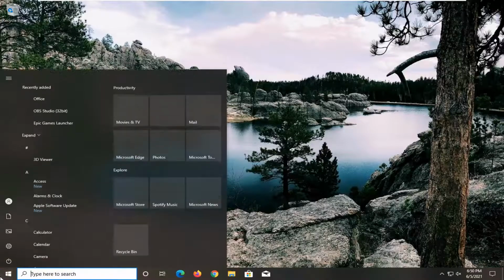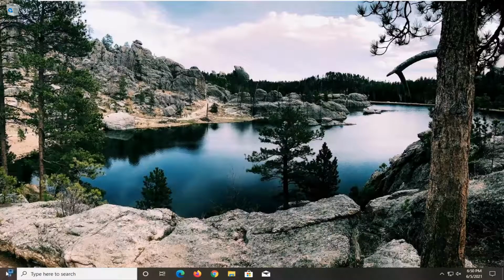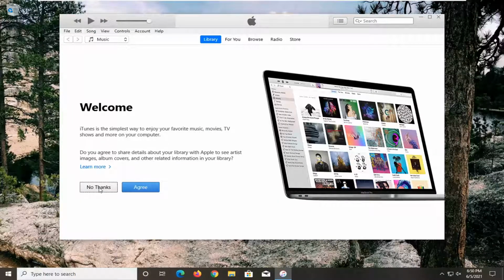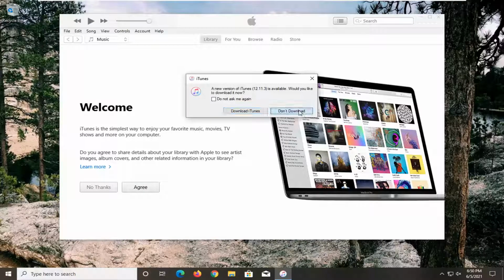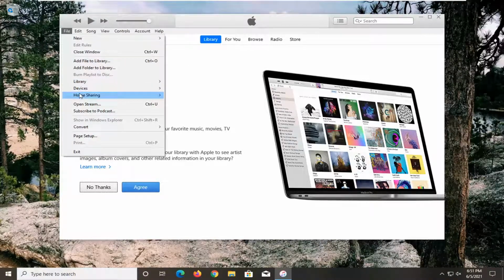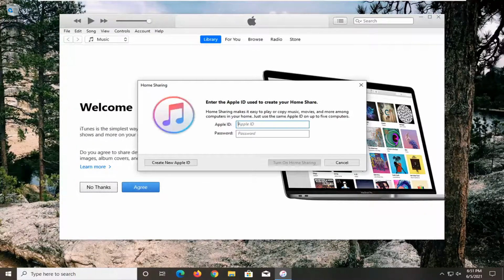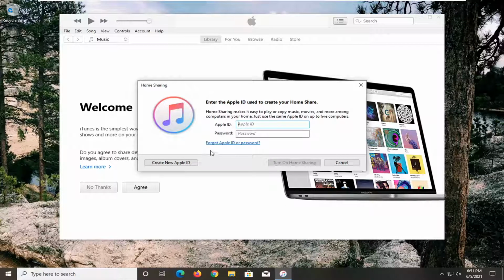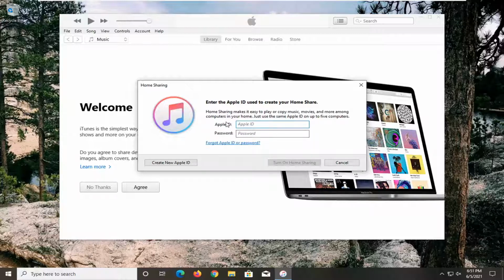How to Fix iTunes Home Sharing Problems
Many users lately complained that they unable to turn on Home Sharing in iTunes and thus, they can’t share files. If you’re one of those users going through this same issue, then you’ve come to the right place. In this tutorial, we’re going to discuss several tips and tricks to help you get your iTunes Home Sharing feature work again.

Users of Apple iTunes for Microsoft Windows may experience a problem where the Home Sharing feature doesn’t work. When you attempt to connect to the music library of another computer, the connection fails and items never appears in the left pane. Assuming you have both computers connected to the same network, here are some things you can try to fix this problem.